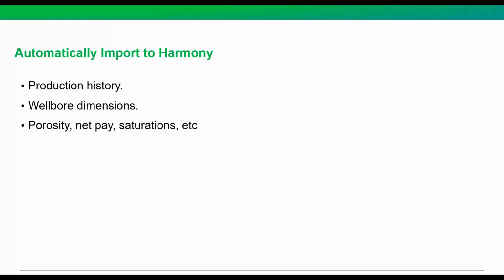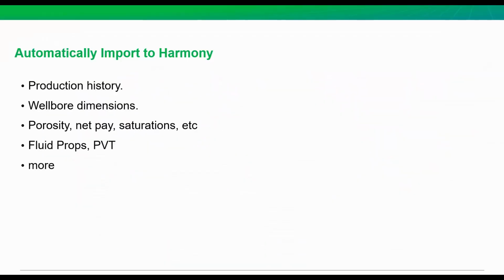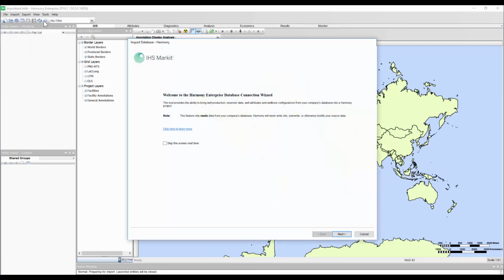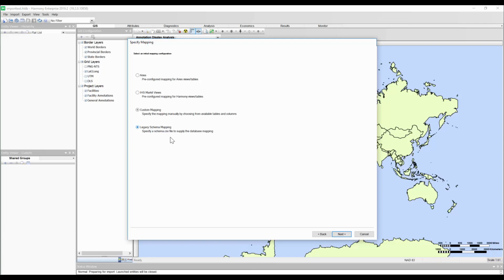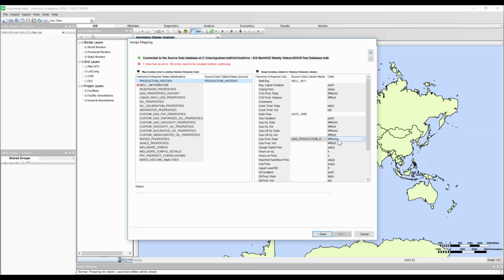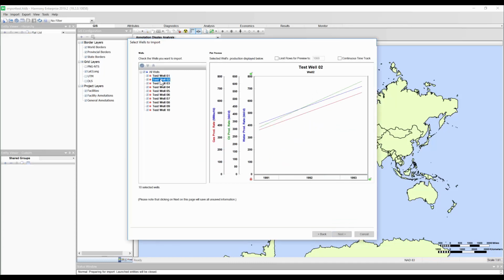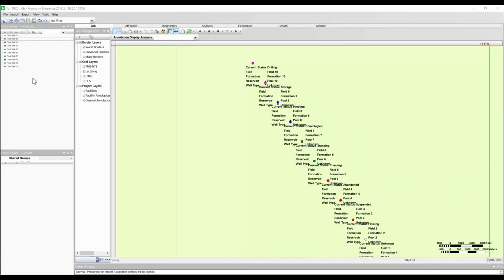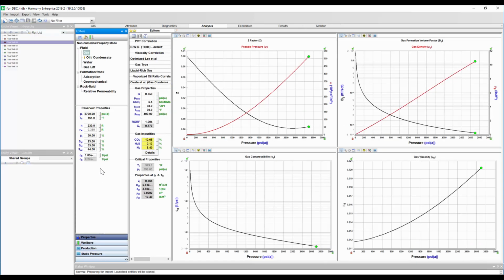Episode #30 - Connect your Well data into Harmony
If you’re currently manually entering your wellbore dimensions, fluid properties, and production history to Harmony, check out how you can setup a direct-import of your well information, saving yourself a lot of time. More detailed 20 minute tutorial